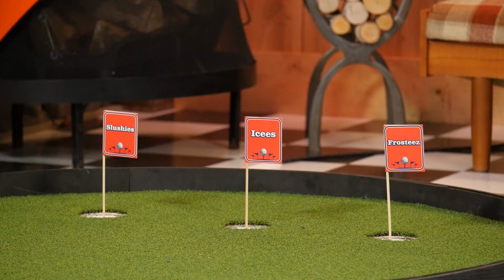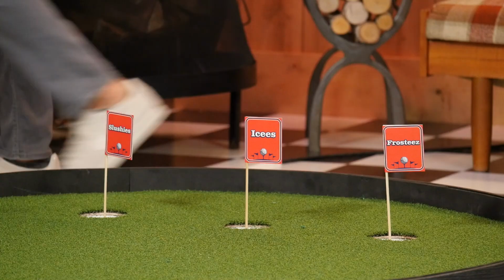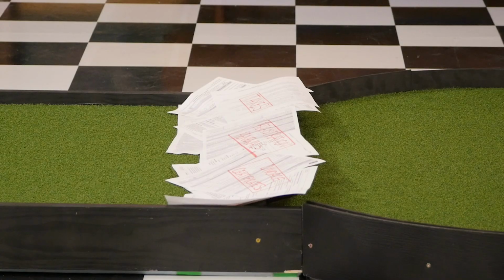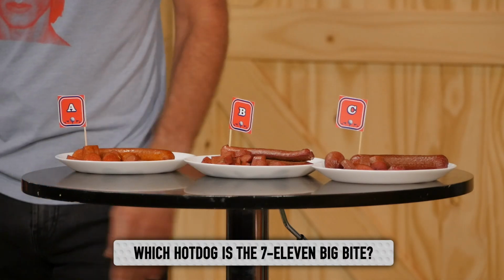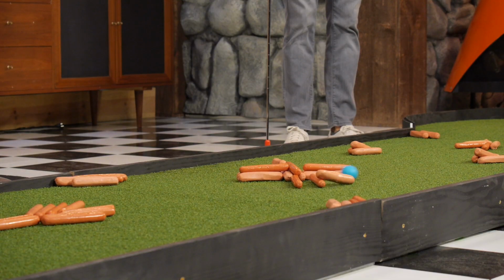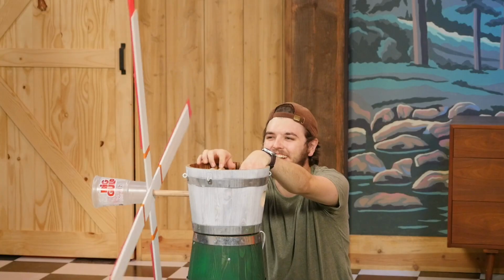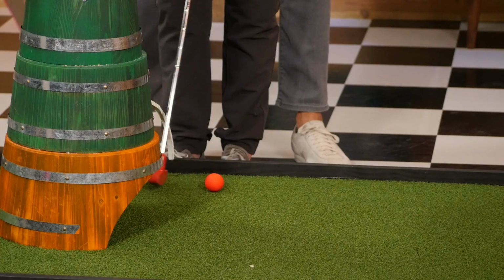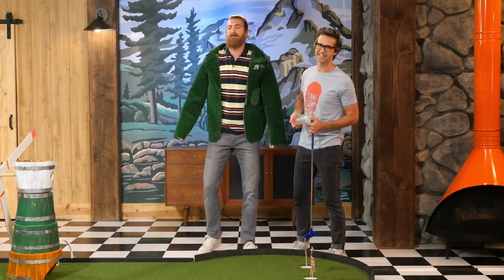What’s The Most Expensive Item At 7-Eleven? (Mini Golf Game)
Today, we're playing mini golf and doing some 7-Eleven trivia! GMM #1788